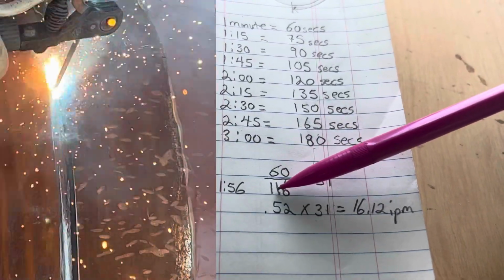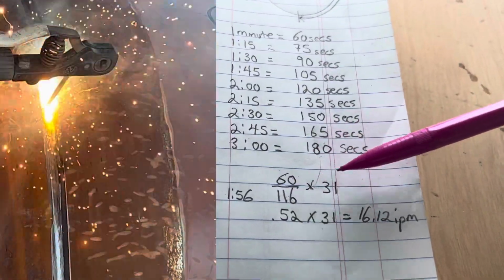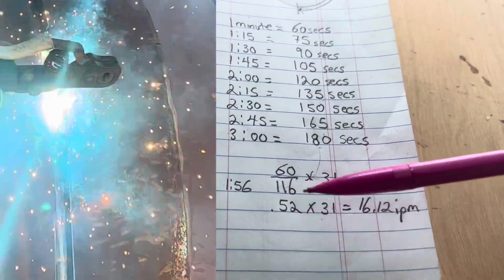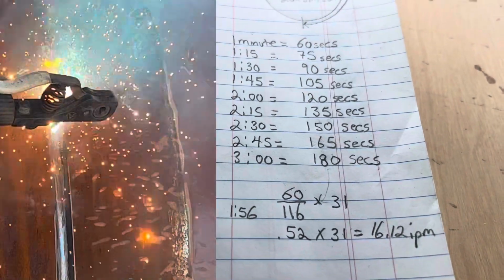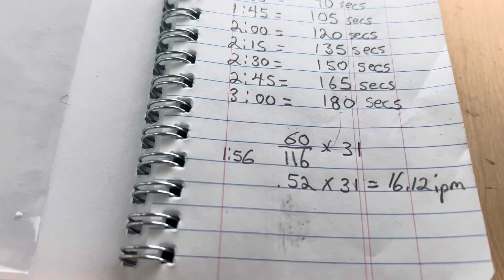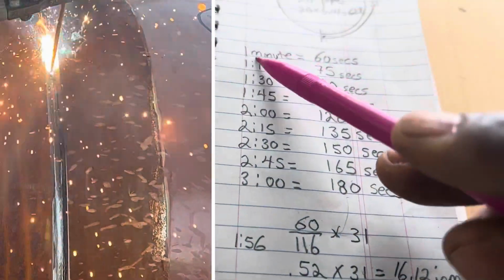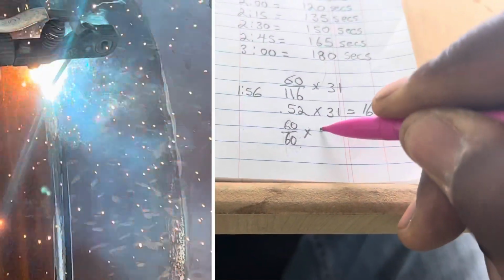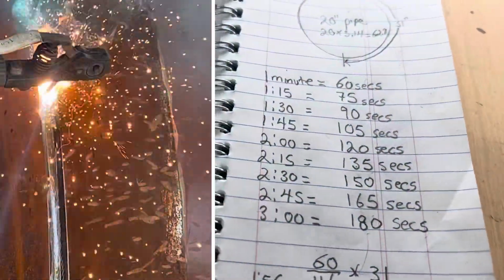How To Calculate Inches Per Minute (ipm) For Travel Speed & Wire Speed